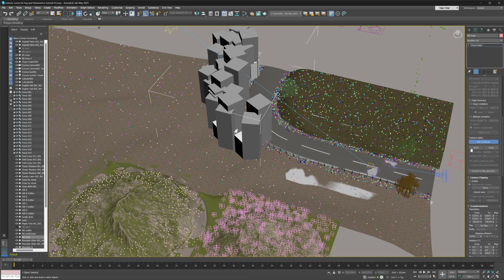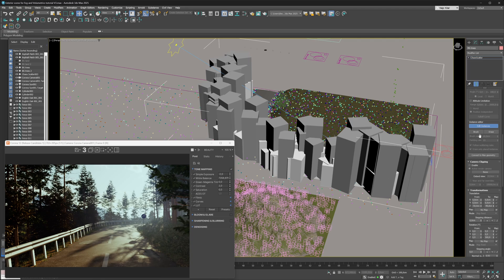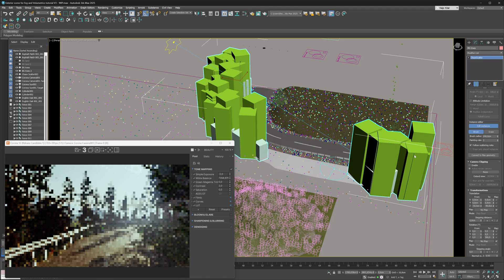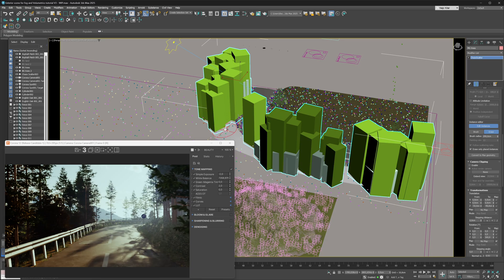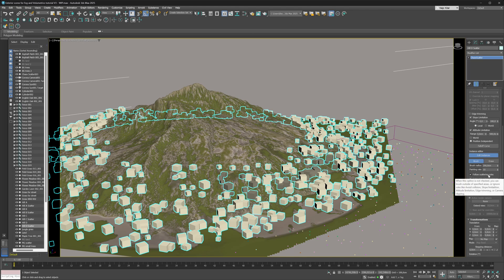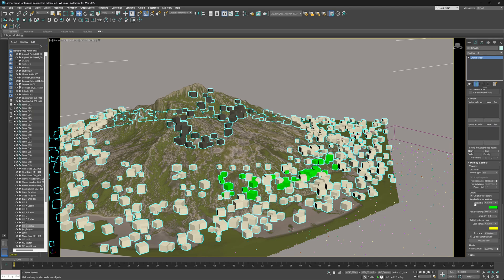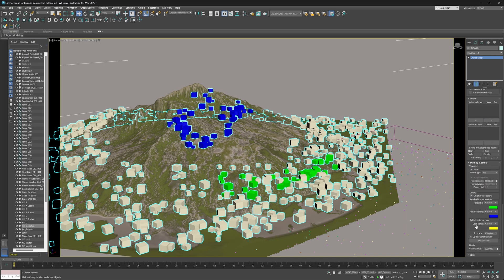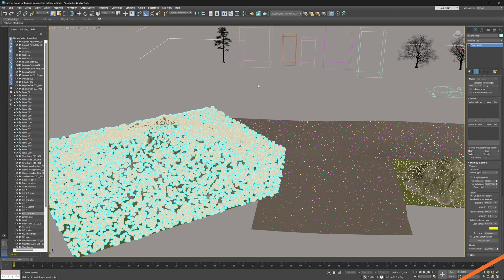Chaos Scatter Instance Brush Tutorial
Chaos Scatter has been updated, and it now has a new set of tools that make art-directing scatters easier. In this tutorial, we will explore these new features in more depth.

00:00 Introduction
00:37 Erasing instances using the Erase brush tool
02:26 Painting in new cases using the Brush tool
03:13 Exploring the "Erase only placed instances" toggle
04:35 Exploring the "Follow scattering rules" toggle
06:03 Viewport display options for your edited instances
08:31 How changing topology affects brushed in instances
09:23 Optimizing viewport performance with "Adaptive Previz"
10:35 Optimizing viewport performance with instance and polygon limiters
12:31 Quick note regarding the "Max Instance" limiter and brushed-in instances
13:26 Outro